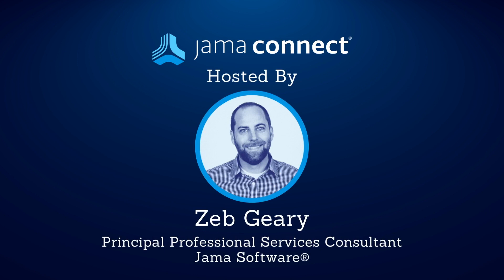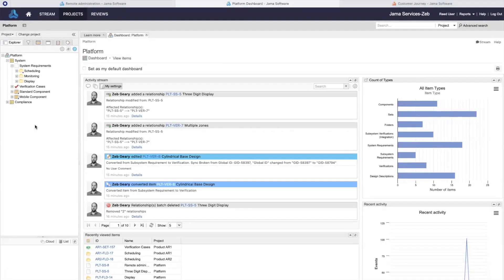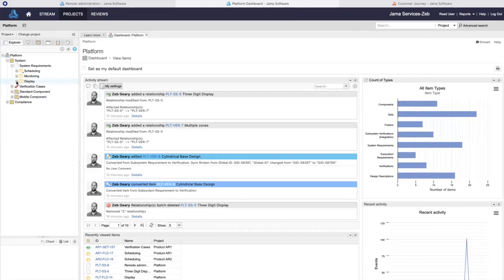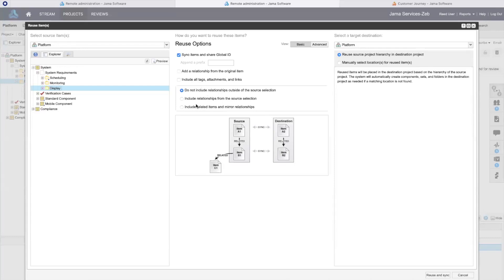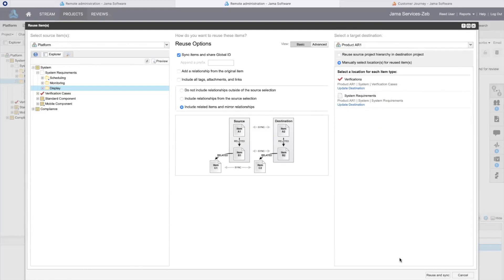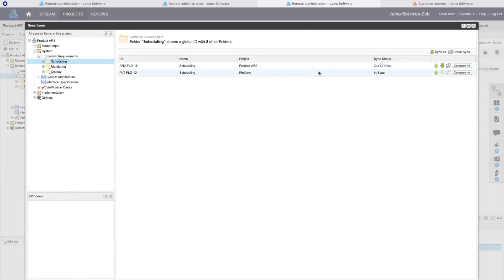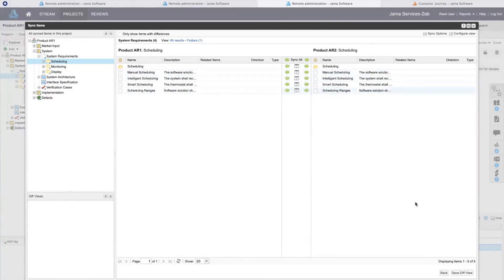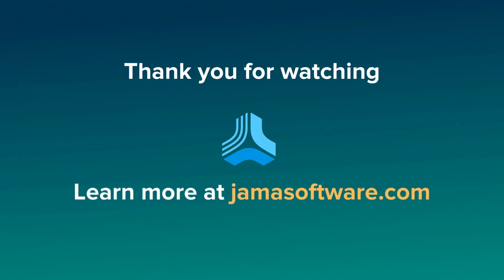Jama Connect® Features in Five: Reuse & Sync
In this Features in Five video, Zeb Geary - Principal Professional Services Consultant at Jama Software® - will explain how your team can reduce time to market and improve quality by reusing and synchronizing requirements and other content in Jama Connect®